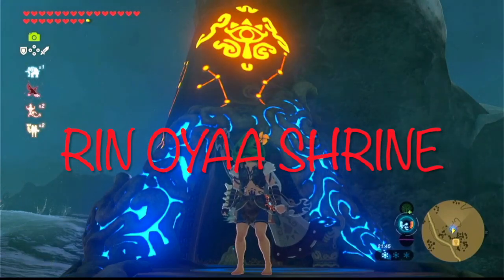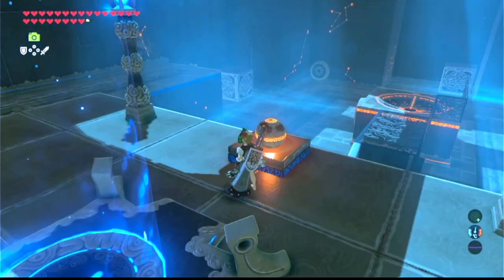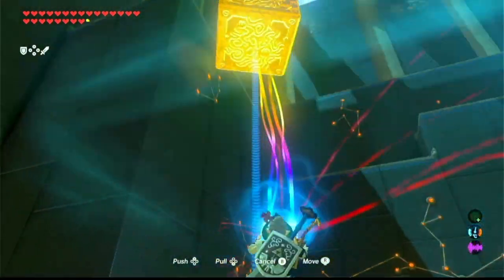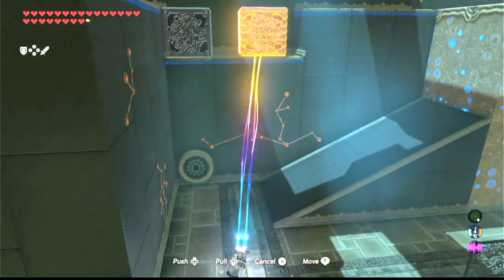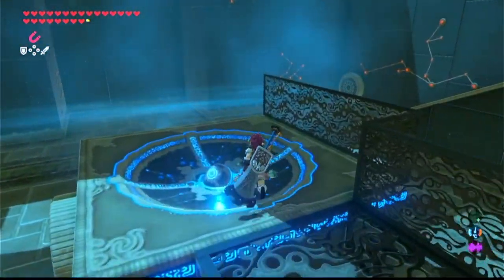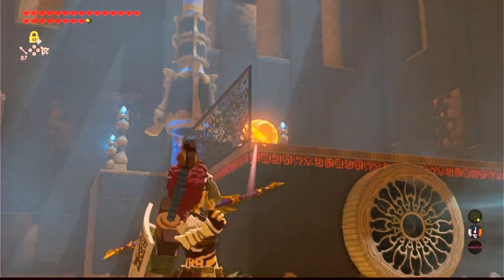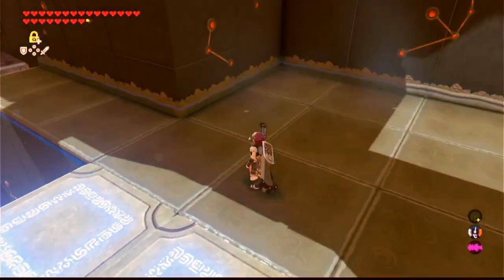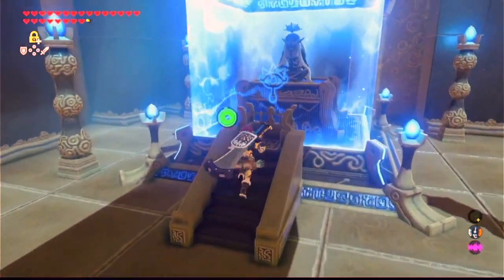Rin Oyaa Shrine Walkthrough (Breath of the Wild)